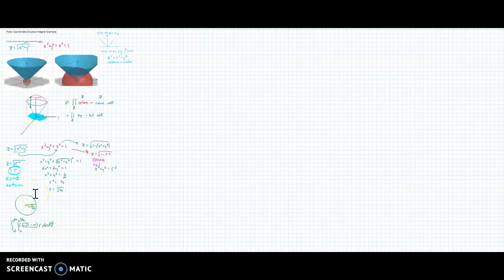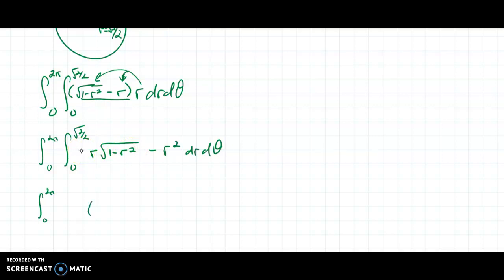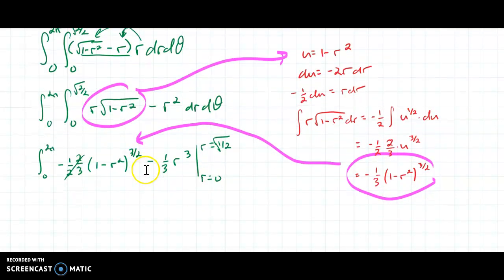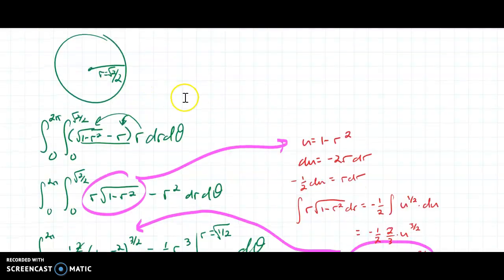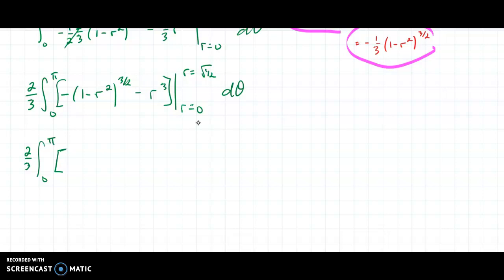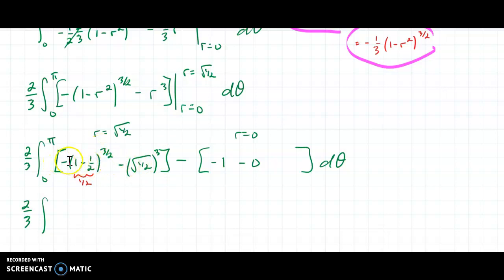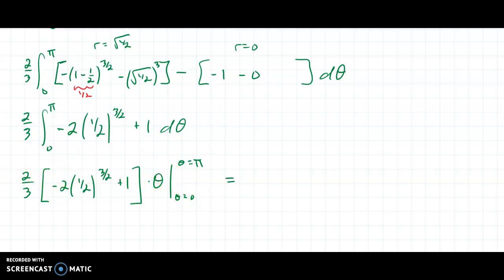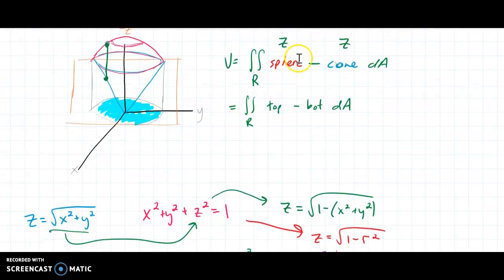Doulbe Integral for Volume in Polar Part 2